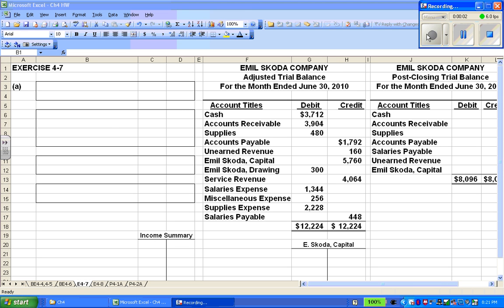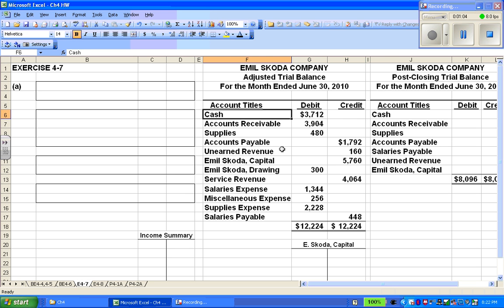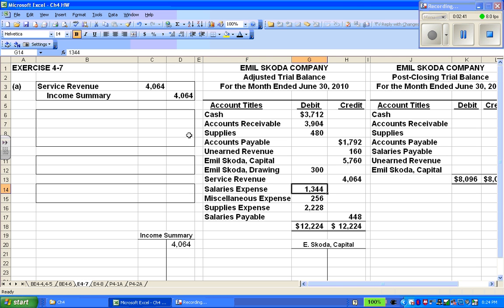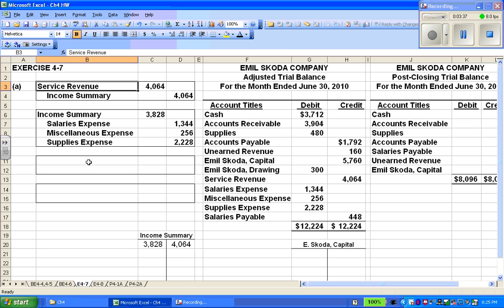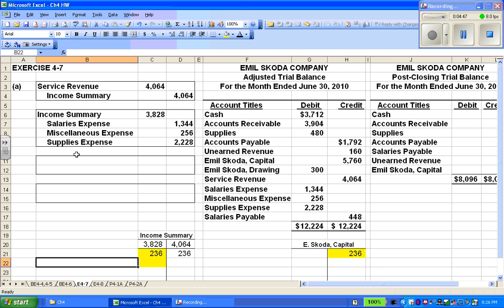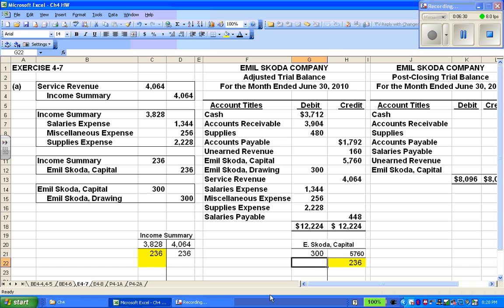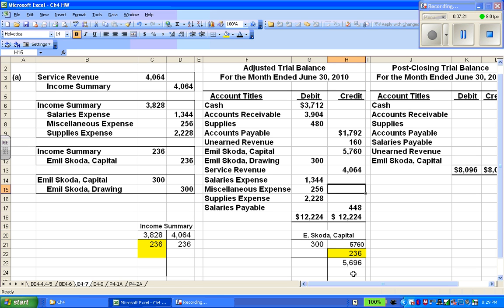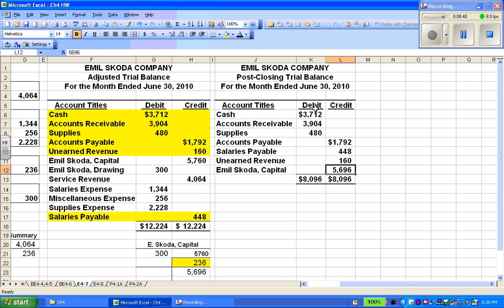E4 7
Exercise E4-7